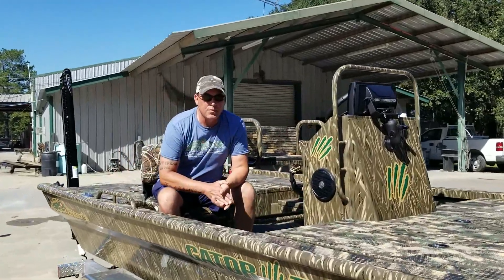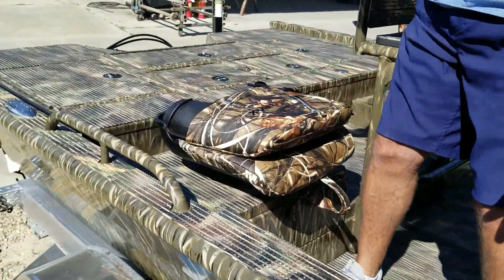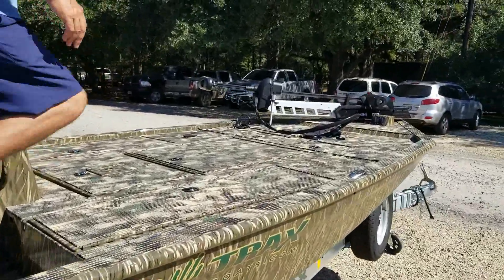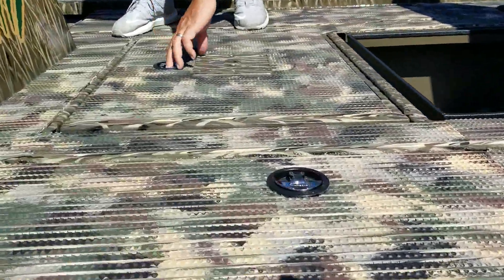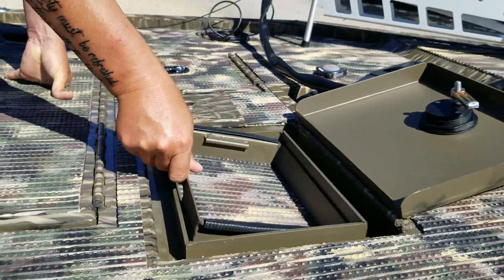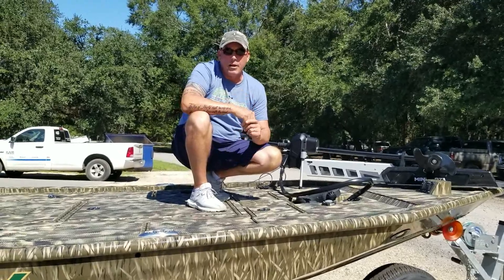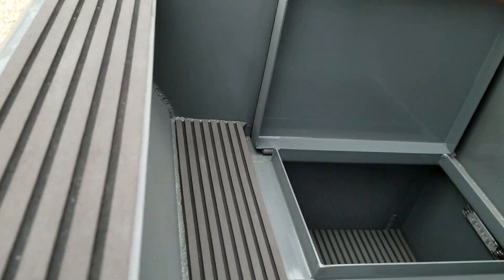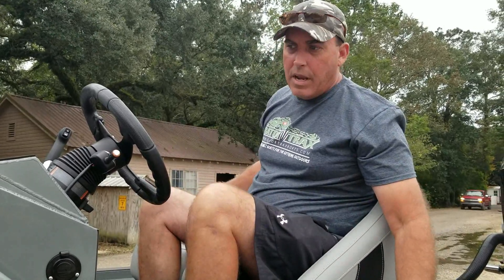Two Custom Center Console Strike Series Bass Boats by Gator Trax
This video highlights two custom center console Strike Series Gator Trax Bass Boats. Both were Louisiana natives that wanted to drive from an elevated position for fishing the coastal marshes, yet still have the Strike Series layout and hull design. The result was awesome!